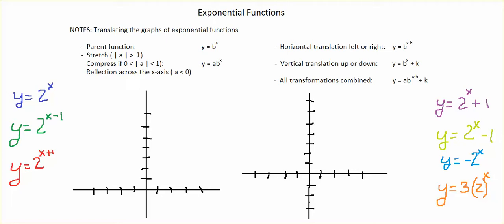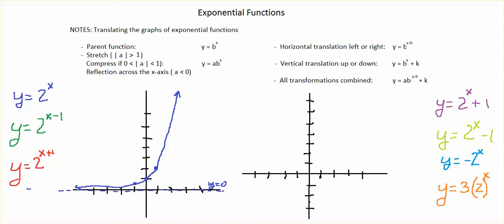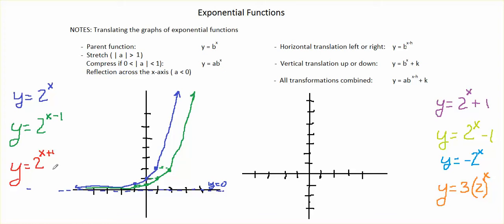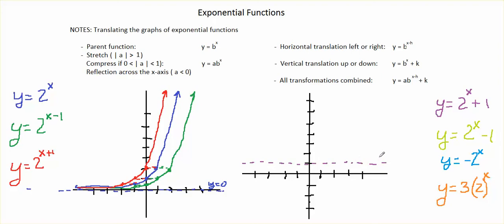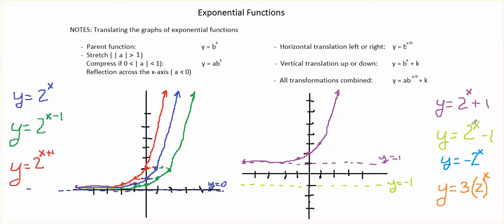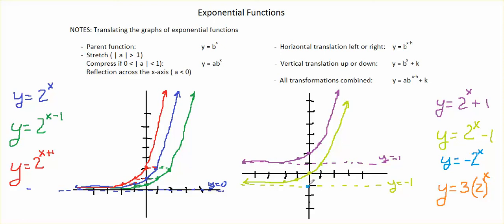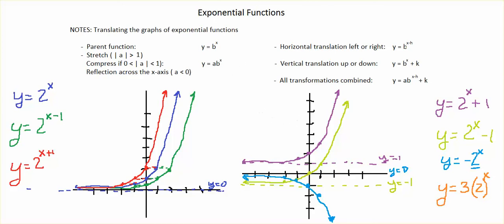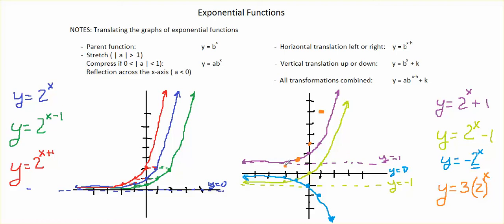Chapter 7-2 video 1: Translating the graphs of exponential functions